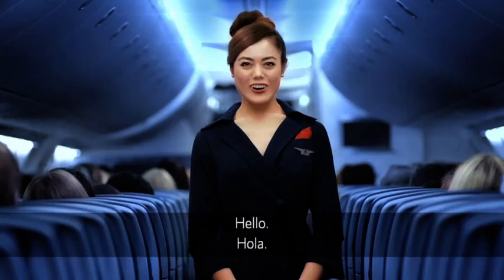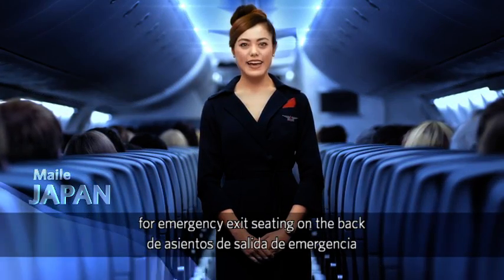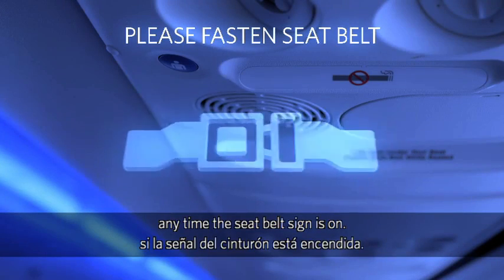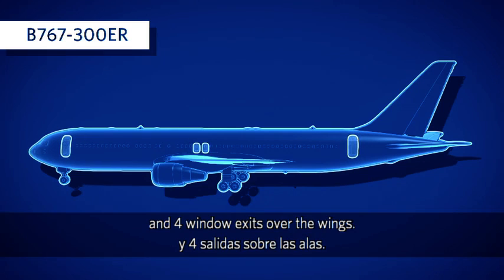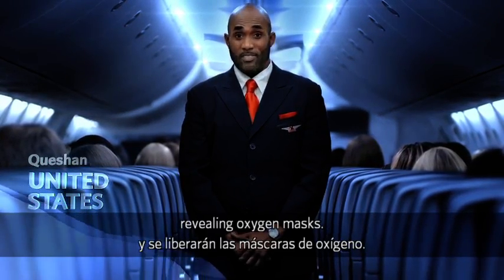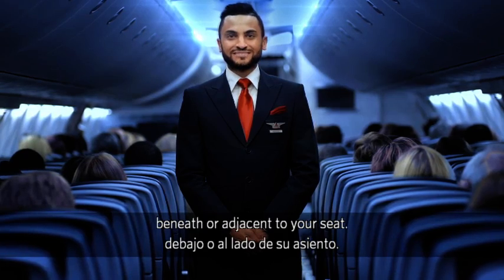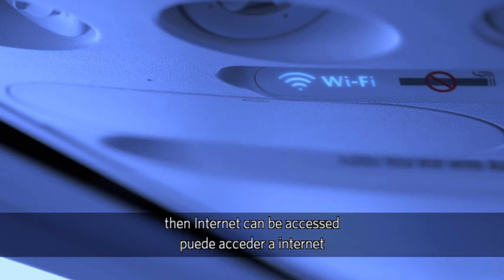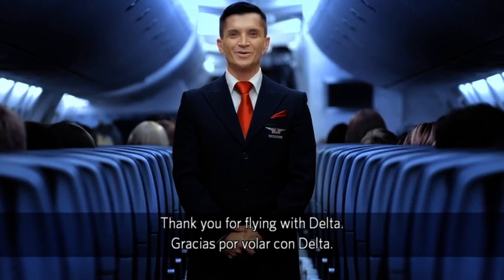Delta Airlines B767-300ER Safety Video